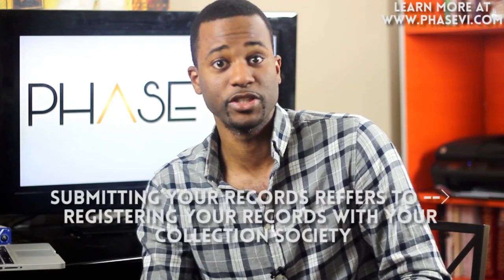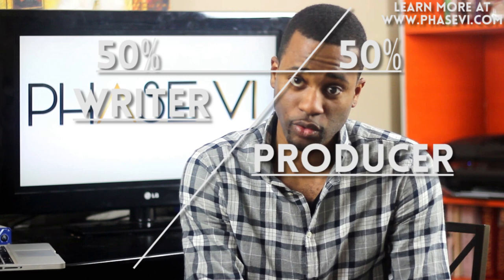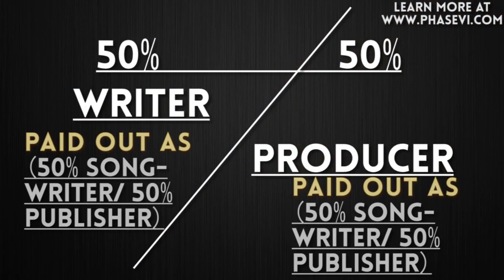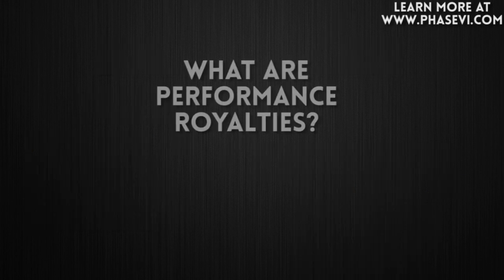Ep. 01 - Performance Royalties & Music Publishing: How To Make Money From Music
Splitsheets, Performance Royalties, and Music Royalties explained in an everyday manner. Easy to understand.  You can also download a splitsheet from the Your Source for Music business motivation and support - Sirr Love